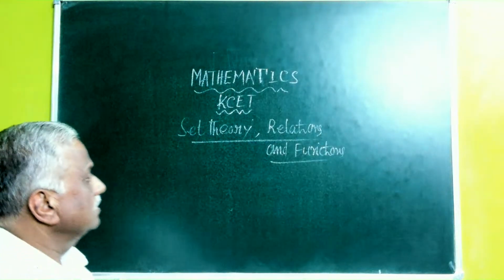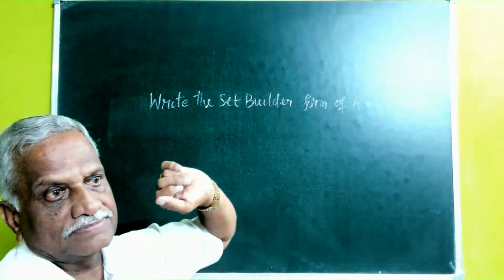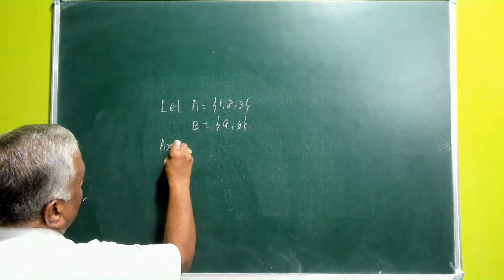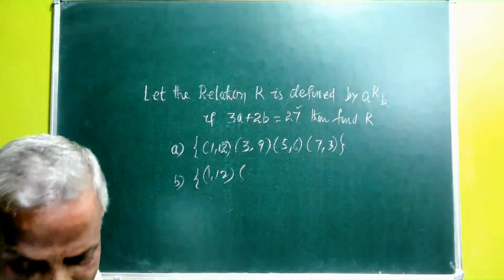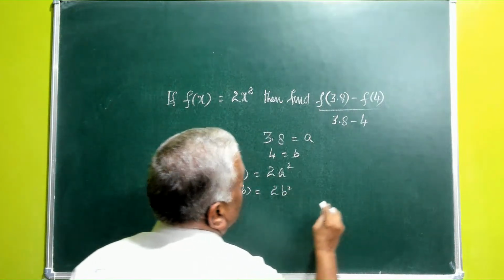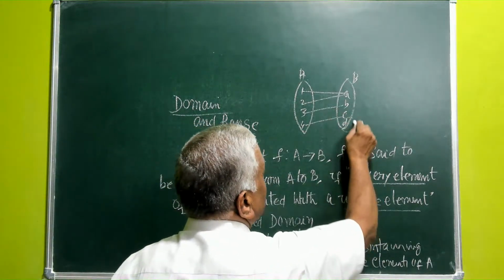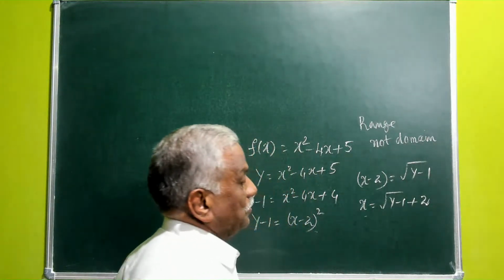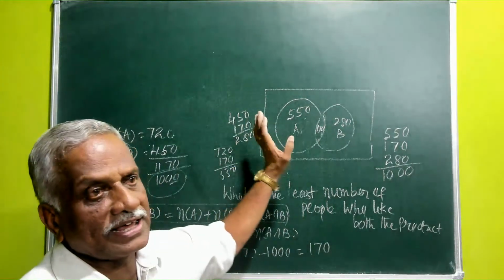set theory and relations and functions